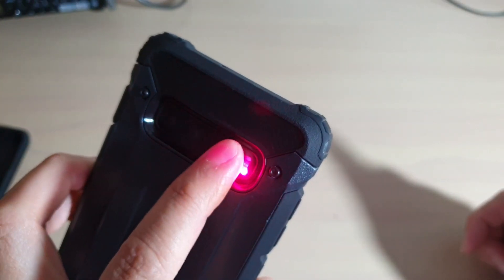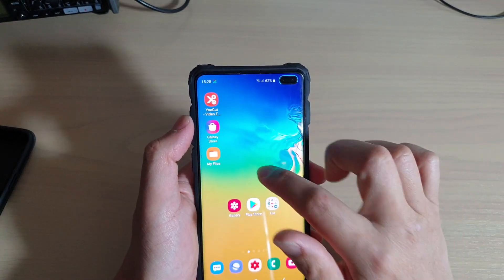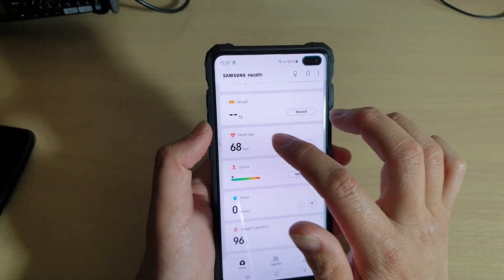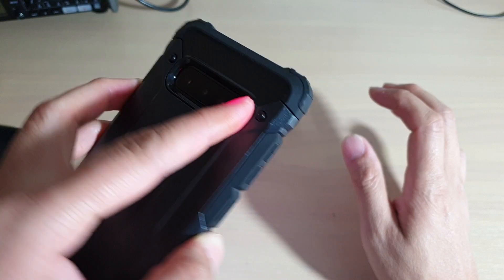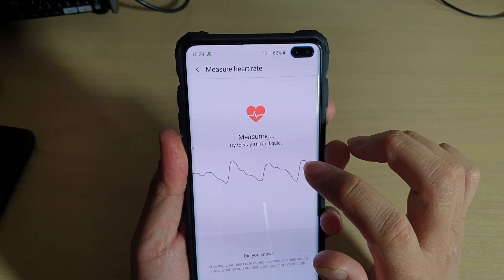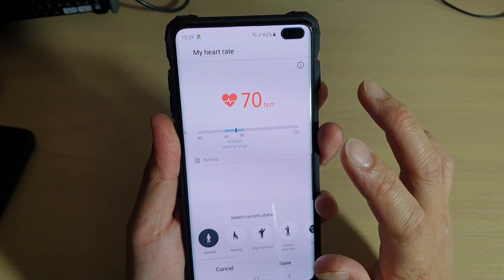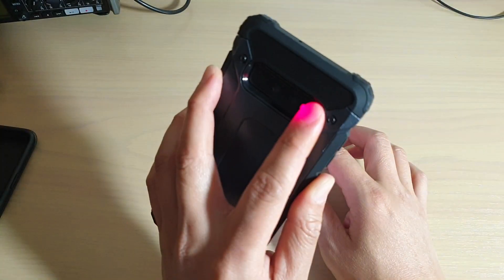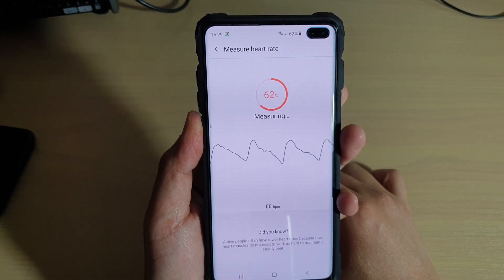Galaxy S10 / S10+: How to Measure Your Heart Rate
Learn how you can measure your heart rate on the Samsung Galaxy S10 / S10+ / S10e.